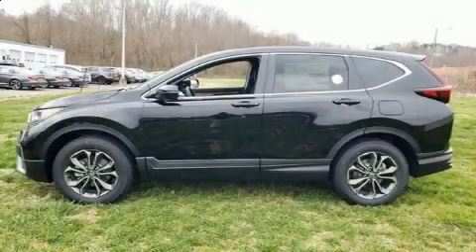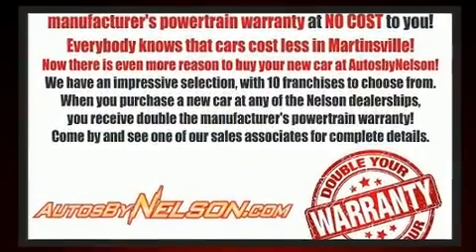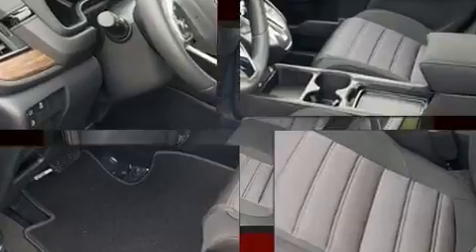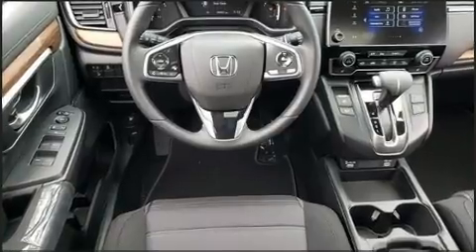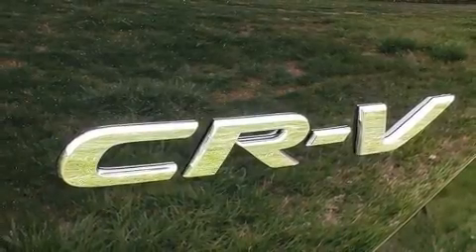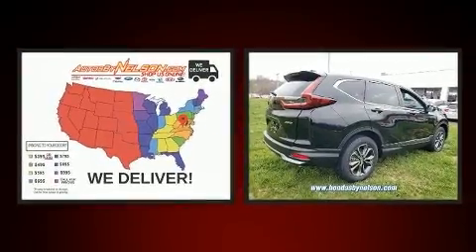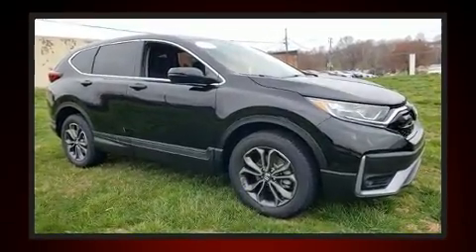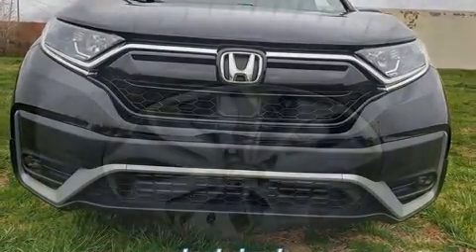2020 Honda CR-V EX AWD in Martinsville, VA 24112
Nelson Honda
2500 Greensboro Road

You can expect a lot from the 2020 Honda CR-V. Smooth gearshifts are achieved thanks to the efficient 4 cylinder engine, and for added security, dynamic Stability Control supplements the drivetrain. All wheel drive maintains traction at all four corners. The engine breathes better thanks to a turbocharger, improving both performance and economy. This model accommodates 5 passengers comfortably, and provides features such as: a rear window wiper, power moon roof, turn signal indicator mirrors, lane departure warning, remote keyless entry, an overhead console, and cruise control. Audio features include an AM/FM radio, steering wheel mounted audio controls, and 6 well positioned speakers. Honda also prioritized safety and security with features such as: dual front impact airbags, front side impact airbags, brake assist, a security system, and 4 wheel disc brakes with ABS. We know that you have high expectations, and we enjoy the challenge of meeting and exceeding them! Stop by our dealership or give us a call for more information.